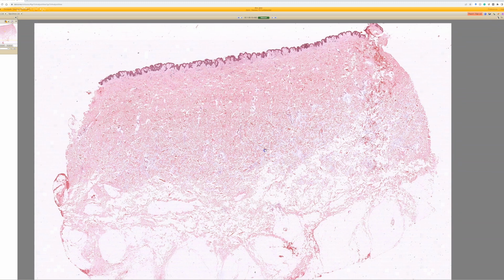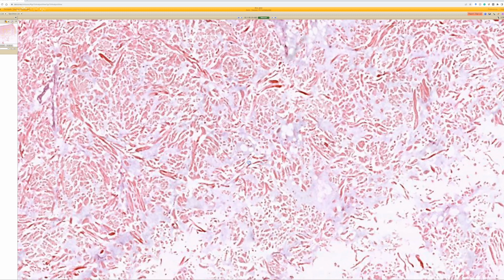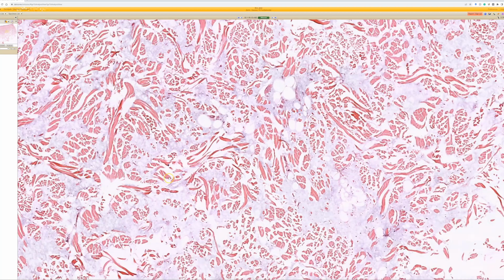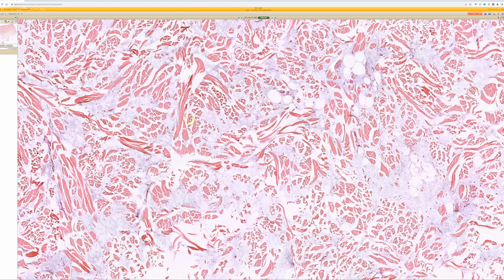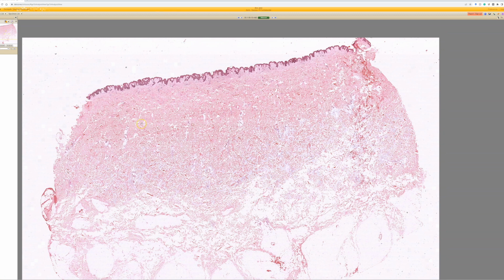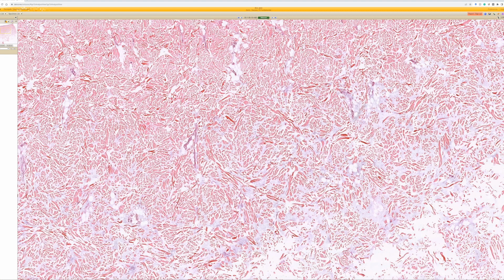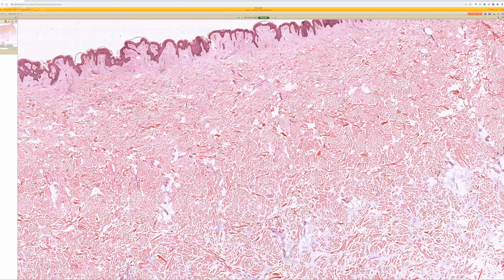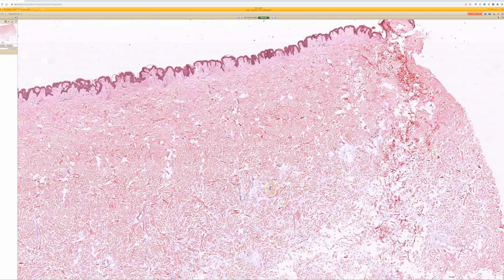Scleredema (NOT pretibial myxedema or scleromyxedema) (pathology dermpath dermatology)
Excerpt from my dermatology and dermpath board review of metabolic diseases, deposition diseases, and a few other entities with my residents and fellows. 24 cases in 2 hours. Enjoy!